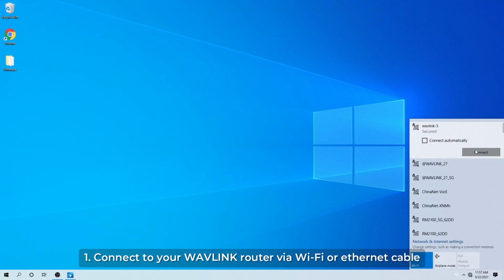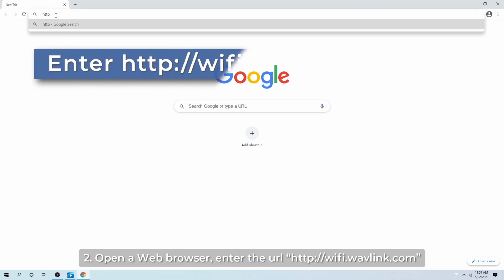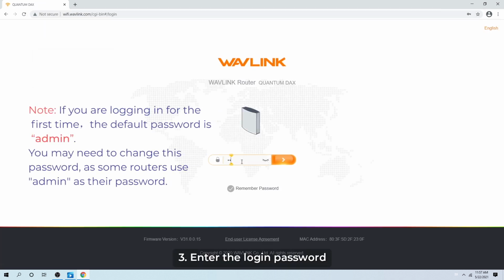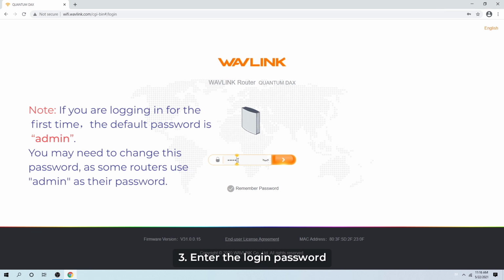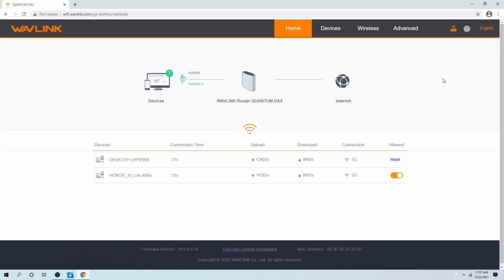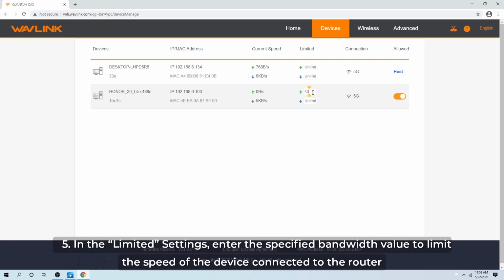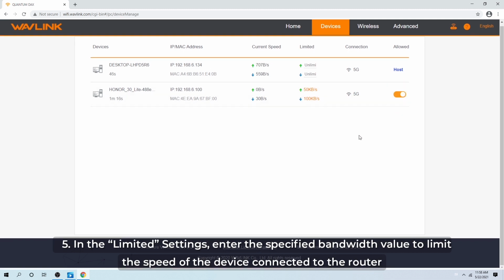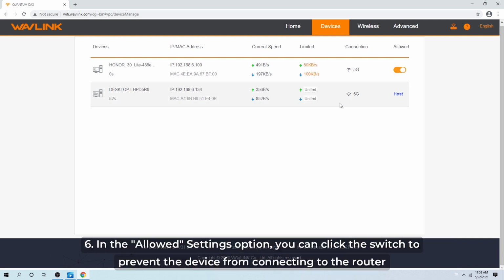How to limit or prevent the Bandwidth of a device connecting to the WAVLINK router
This video teaches you how to limit or prevent the bandwidth of a device connecting to the router